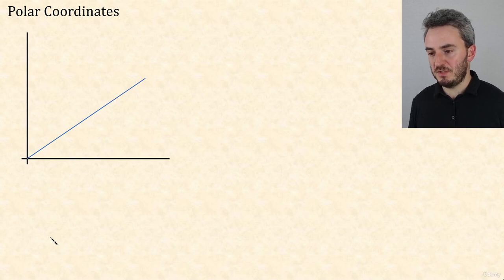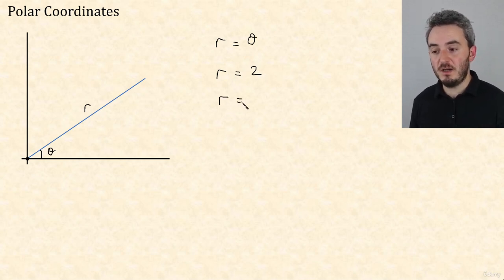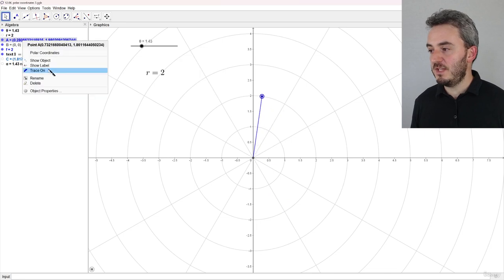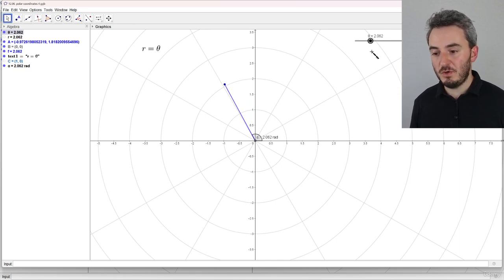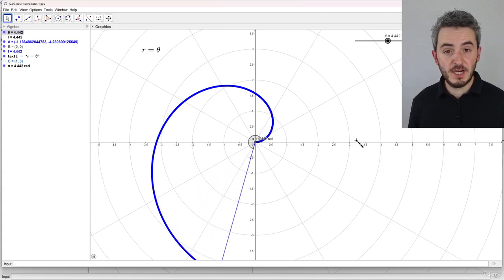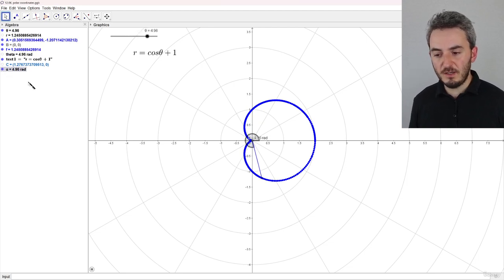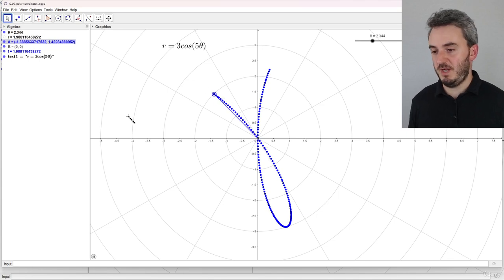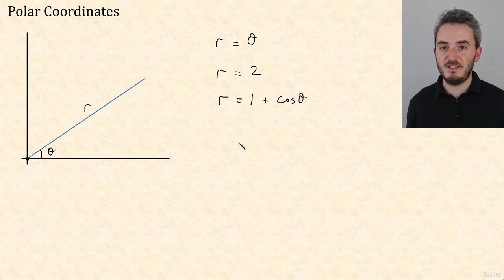1 - Introduction to Polar Coordinates | CIE A Level Further Pure Mathematics 1 9231